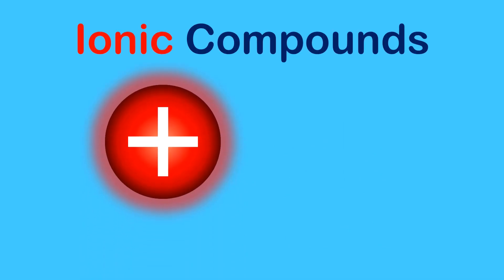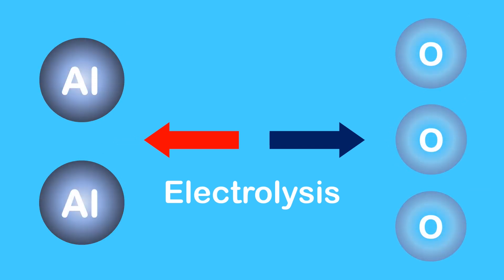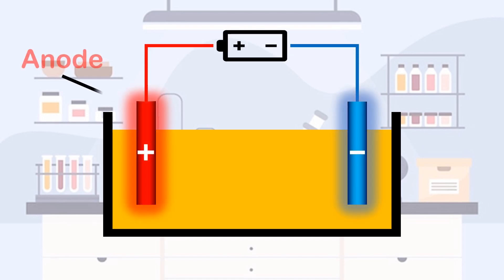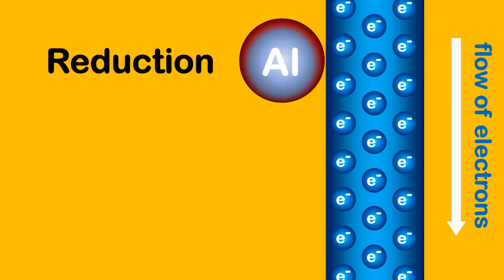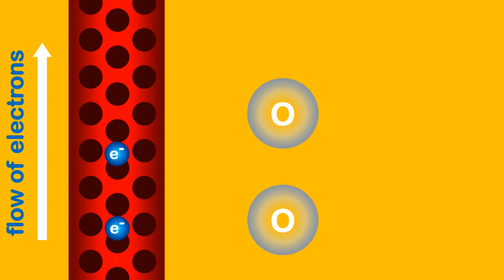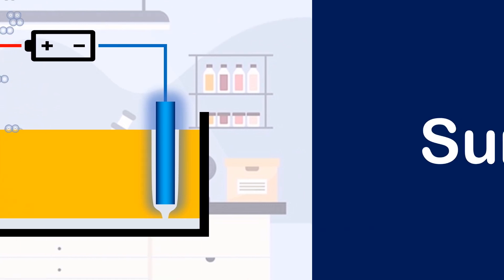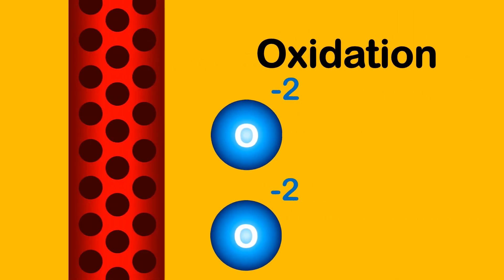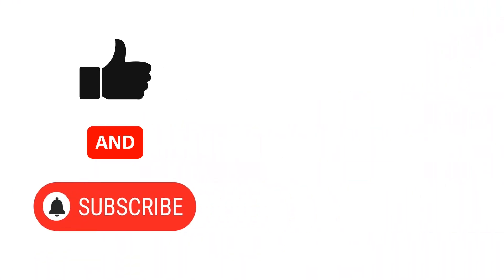Electrolysis of Molten Compounds Explained | GCSE Chemistry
How is electrolysis used to extract pure ALUMINIUM from Aluminium oxide ORE? Watch this video to find out!